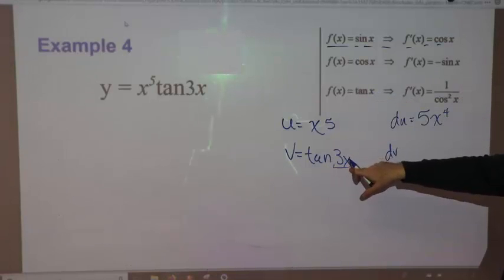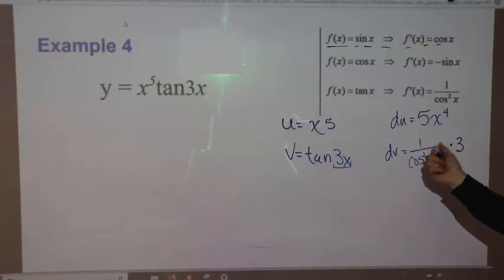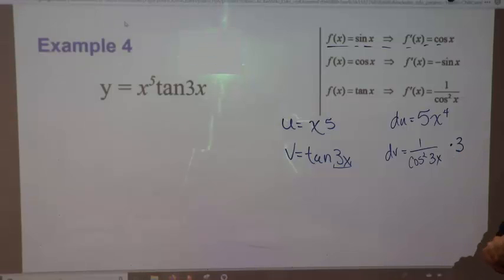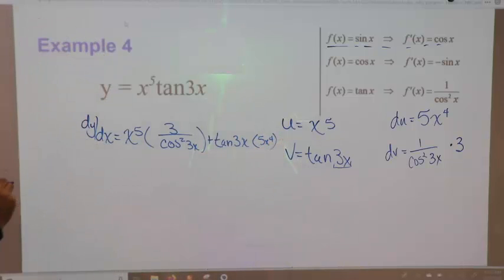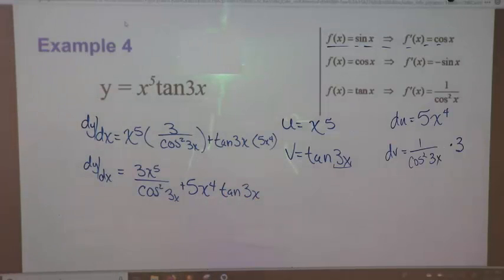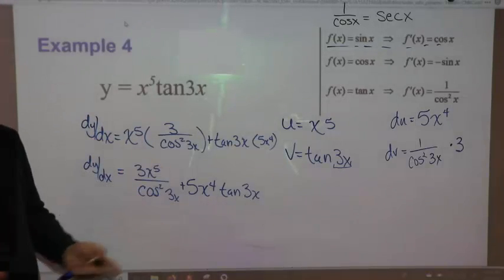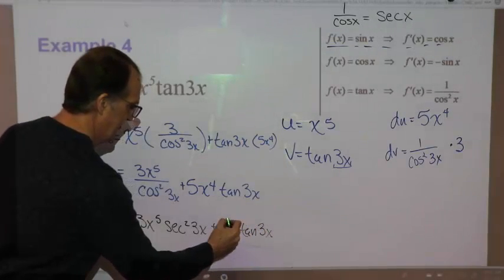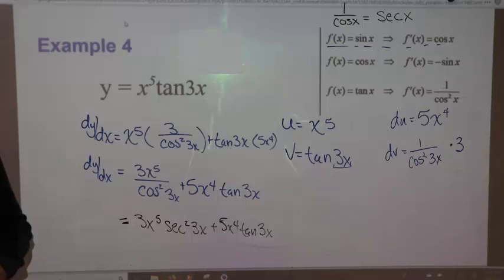Trig derivatives 4 [tangent]